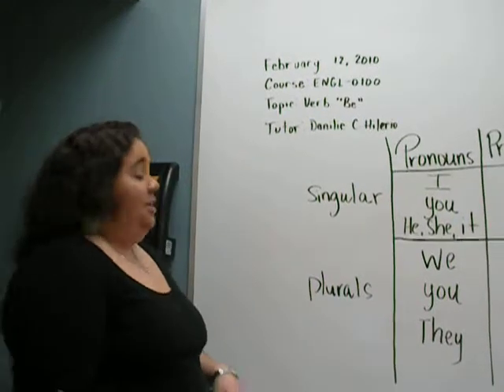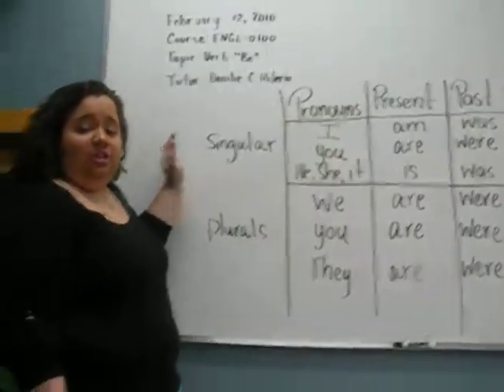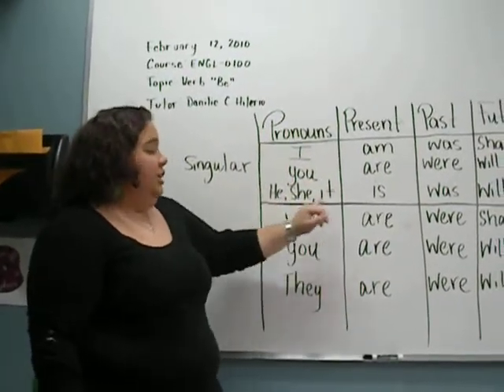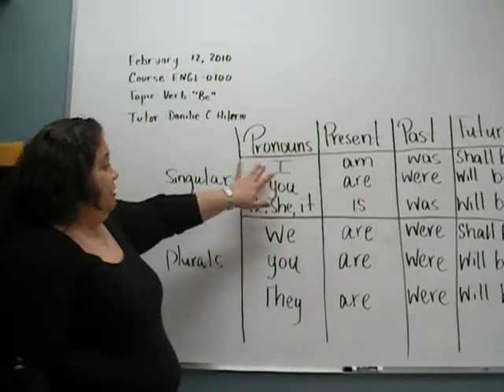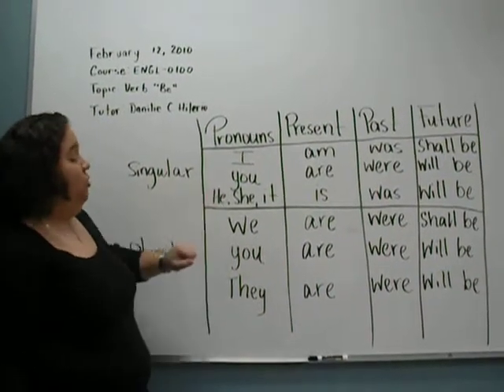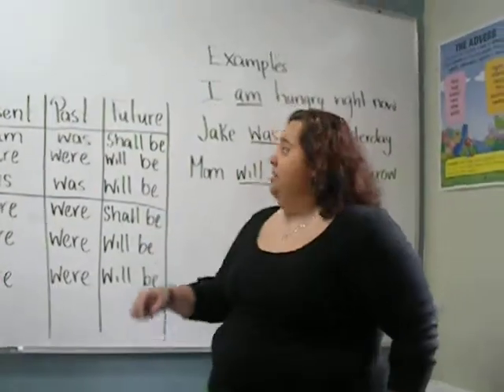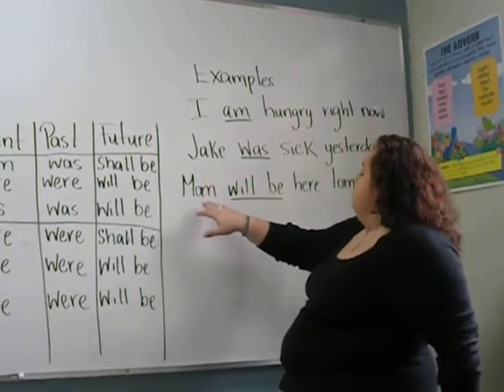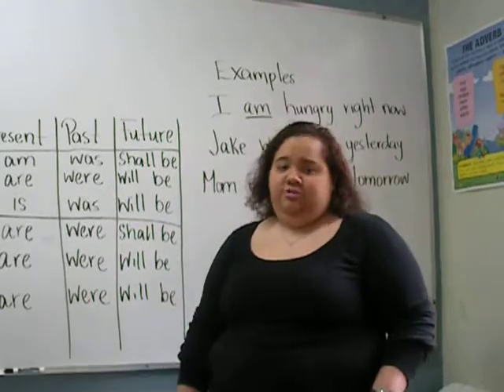Verb Be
This video provides an explanation on the irregular verb be.